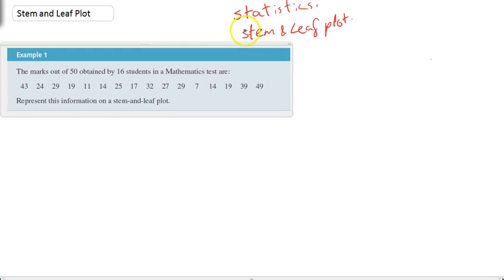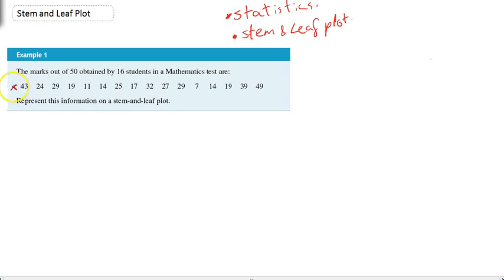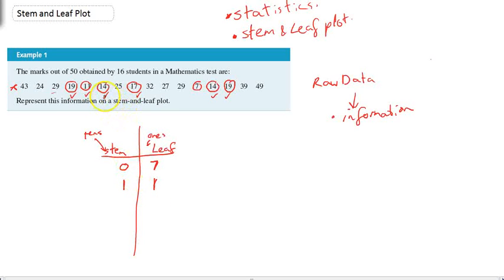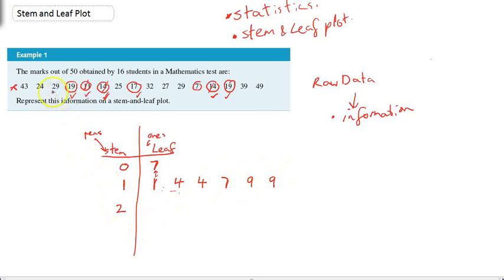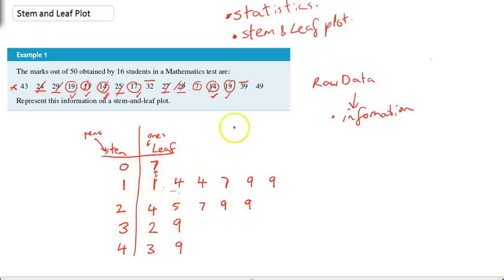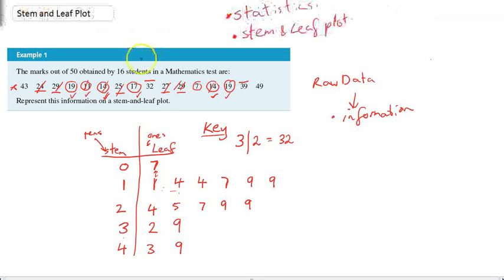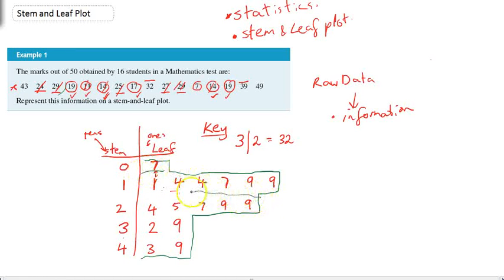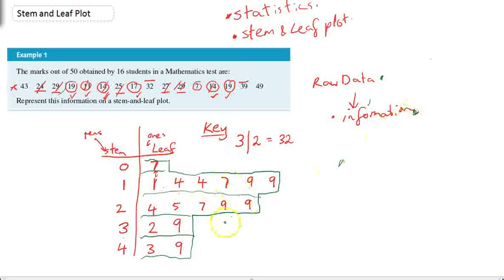stem and Leaf plot